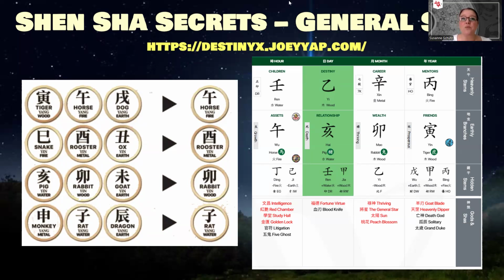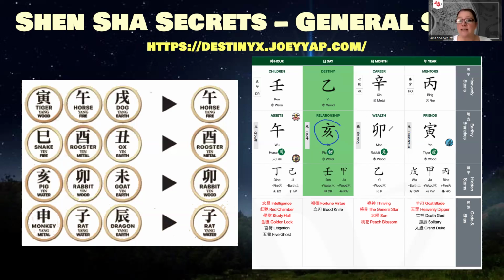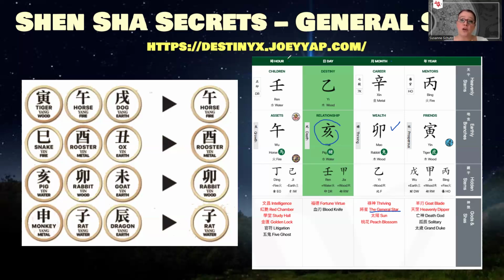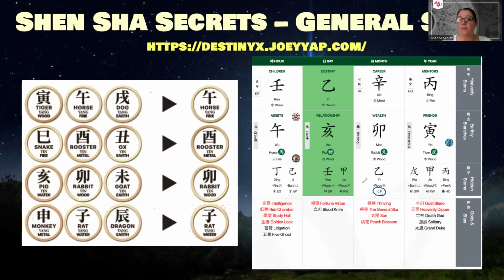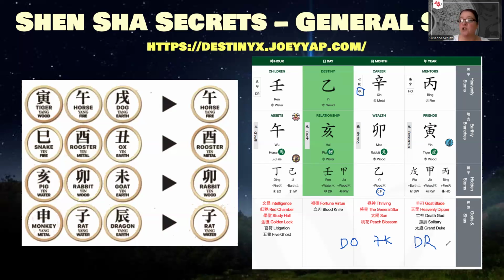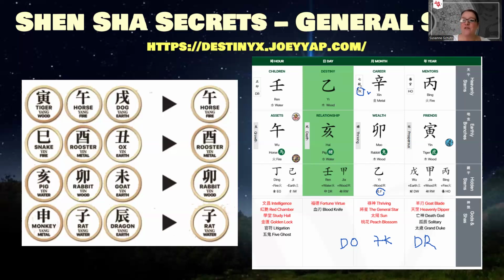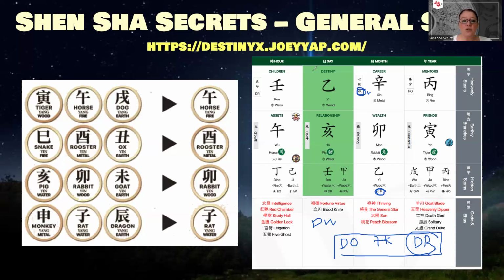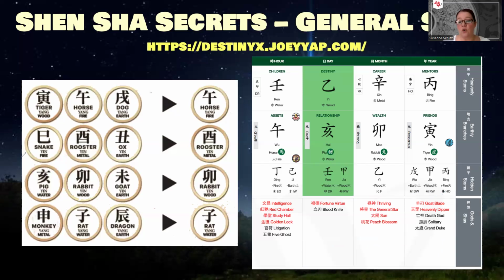Bazi Shen Sha Secrets - The General Star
The Auxiliary Stars in Bazi Astrology are called "Shen Sha". Some of the more well-known Shen Sha are the Peach Blossom Star, Nobleman Star, Intelligence Star. In this series we will look into the lesser known Shen Sha and how to make use of them when they appear in a person's Natal Chart.